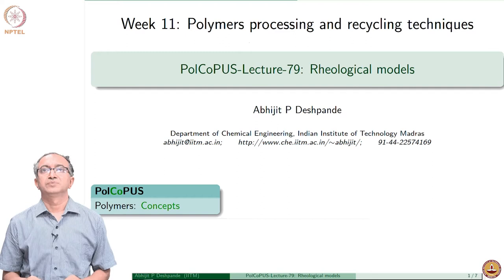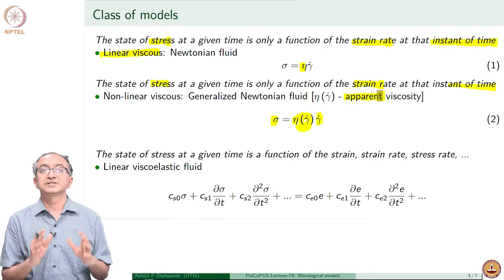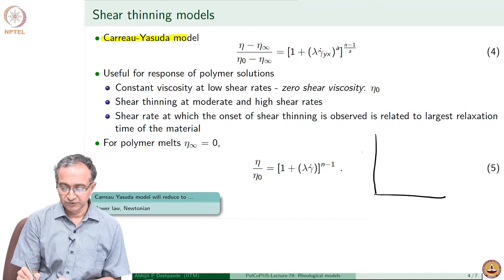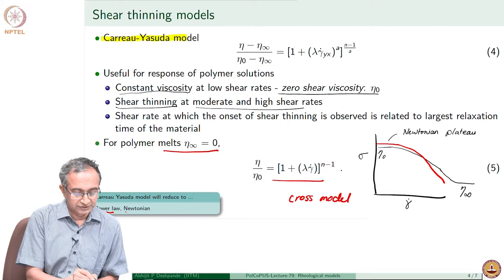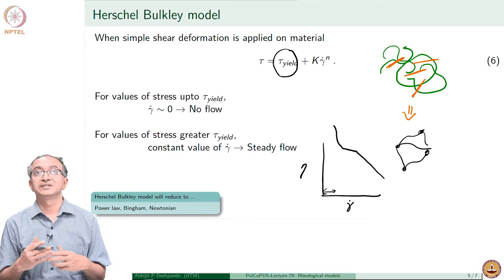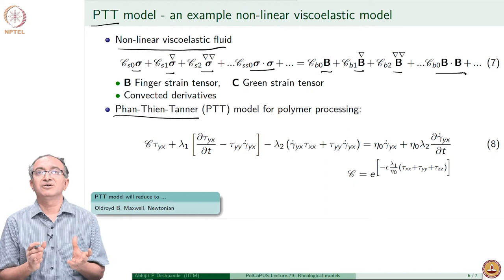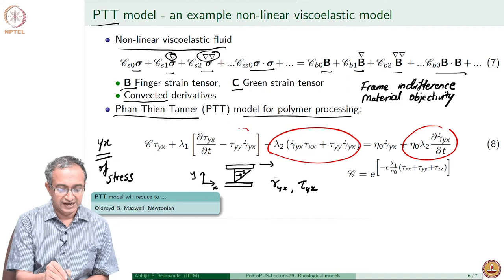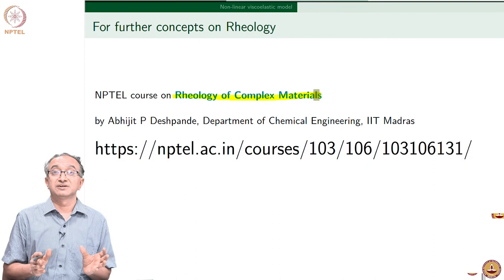Lecture 79 - Rheological models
Rheological models
IIT Madras
Rheological models
Viscous models
Non-linear viscoelastic model